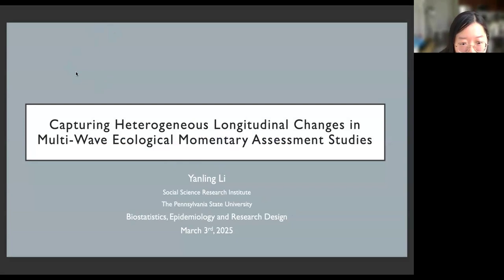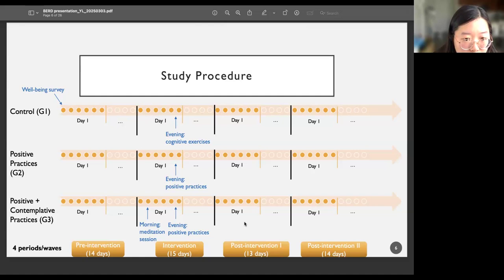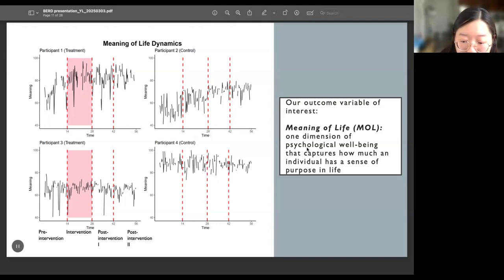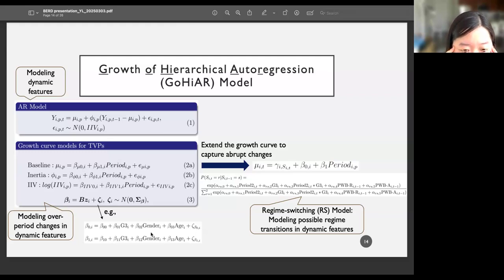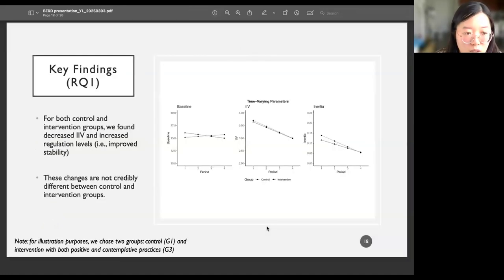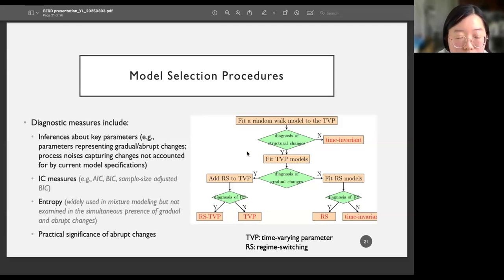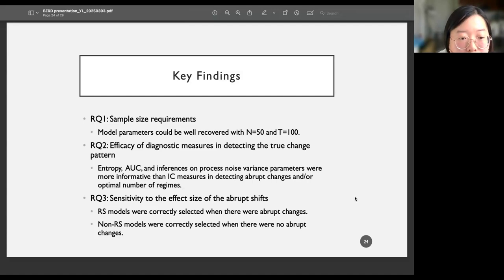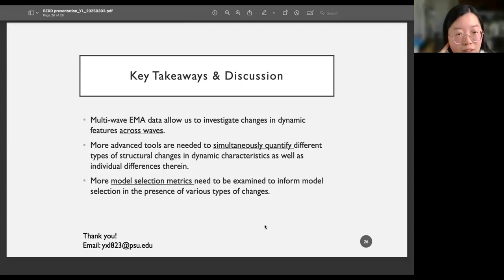Capturing Heterogeneous Longitudinal Changes in Multi-Wave Ecological Momentary Assessment Studies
Presented by: Yanling Li, PhD

Multi-wave studies, particularly those employing ecological momentary assessments (EMAs), provide a rich opportunity to capture nuanced patterns of dynamic changes in individuals' behaviors and psychological states over time. Understanding both within-wave (e.g., daily fluctuations) and between-wave (e.g., pre-, during, and post-intervention periods) longitudinal changes is critical for identifying intervention effects not only on mean/baseline levels but also on dynamic features such as intraindividual variability and temporal correlations between observations. Existing analytical approaches often do not effectively capitalize on known (e.g., study design-related) information to disentangle meaningful between- and within-wave changes, while simultaneously accommodating individual differences in these changes. In this talk, I will introduce a novel Bayesian modeling framework designed to simultaneously capture within- and between-wave longitudinal changes. This approach incorporates a multilevel structure to account for individual differences in these changes, offering a more tailored understanding of intervention effects. The approach is examined via simulation studies and applied to a mobile health intervention study with EMA data collected from different intervention periods. Several key issues related to detecting multi-wave changes and potential solutions will be discussed.

The Biostatistics, Epidemiology and Research Design (BERD) Recent Topics in Research Methods seminar series is held during the academic year. Lectures on fundamental research methods are given in the fall semester, with more advanced topics presented in the spring semester. Statisticians and methodologists from multiple Penn State departments present these seminars.